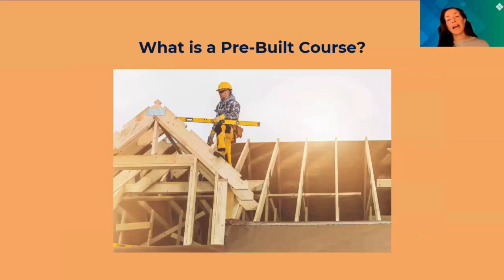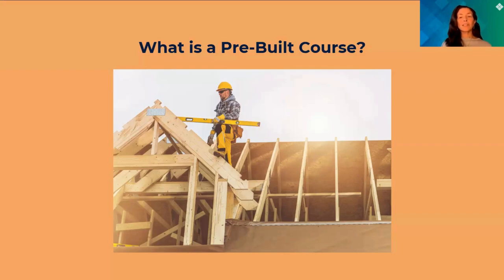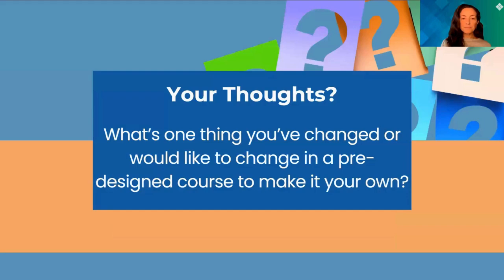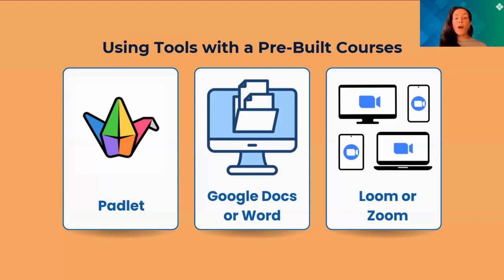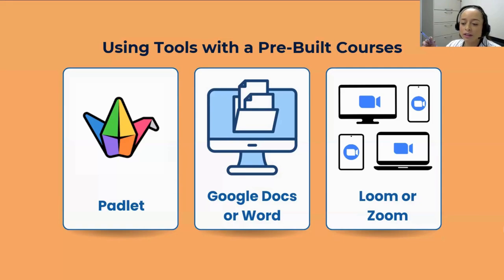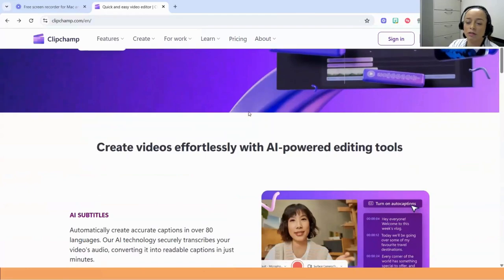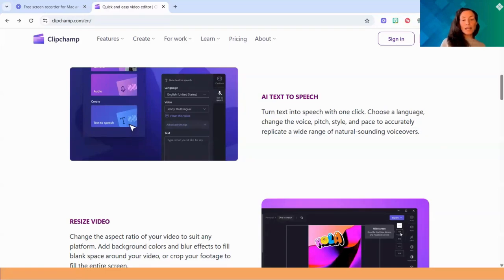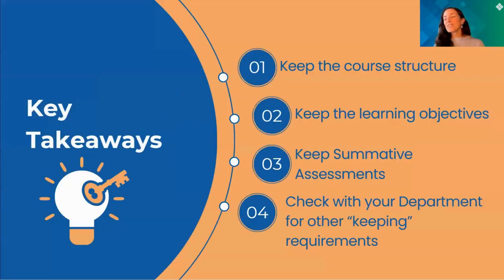Lunch and Learn: Making It Yours: Strengthening Instructor Presence in Pre-Built Courses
This session focuses on how instructors establish Regular Substantive Interactions (RSI) and cultivate a strong instructor presence, even when teaching pre-designed courses. Participants will learn strategies for creating meaningful, ongoing interactions with students that foster a sense of community, while maintaining RSI standards. This session will provide practical techniques for making a course your own while still adhering to a structure that creates an academic experience that is consistent across campuses.

04:02 - Why a pre-built course?
08:50 - What RSI is and is not
17:19 - Building Instructor Presence
27:22 - Using Tools with a Pre-Built Course
36:36 - Key Takeaways